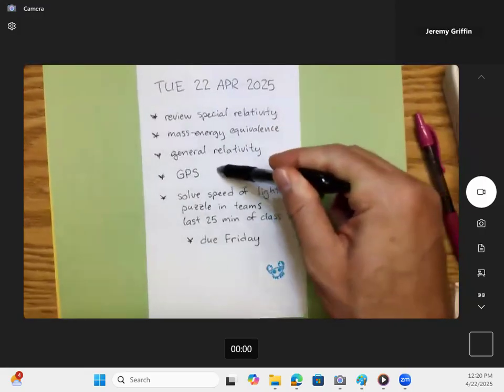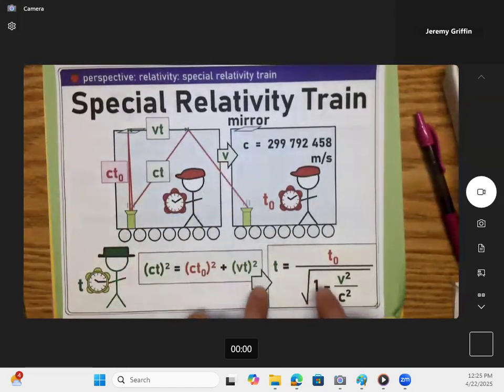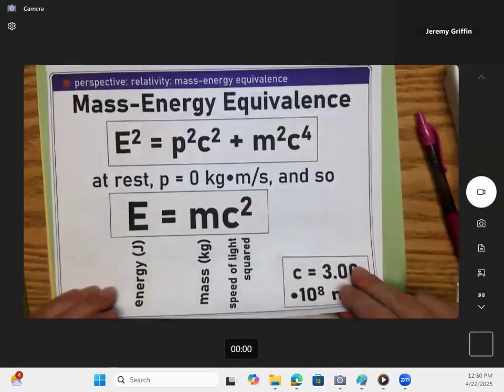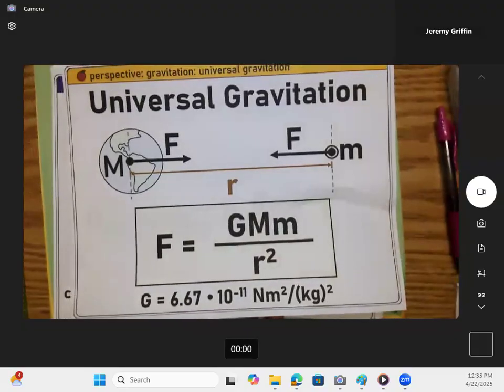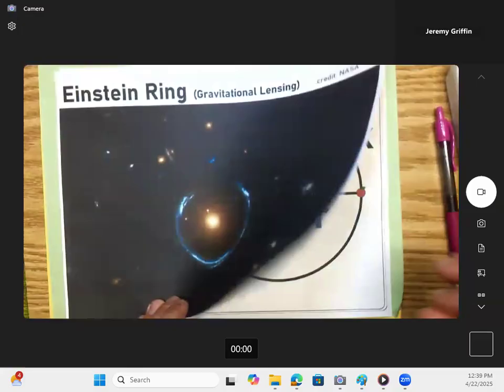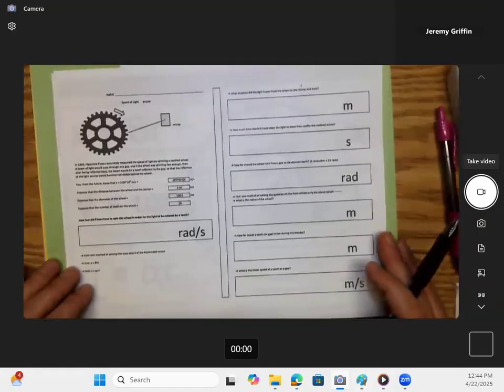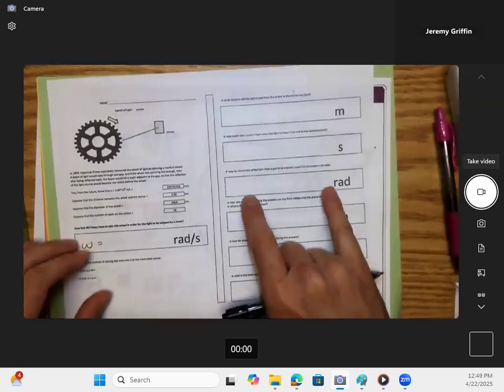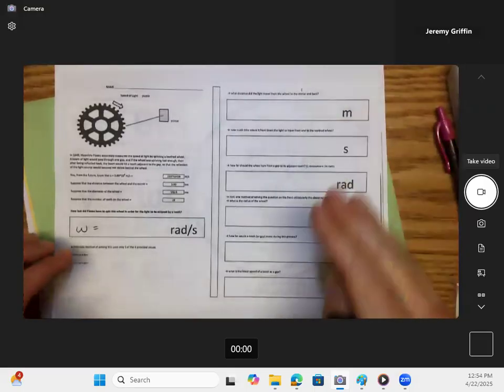2025 0422 - Physics Day 153 - Fizeau's Cogwheel Puzzle